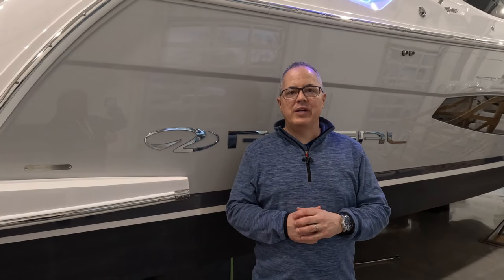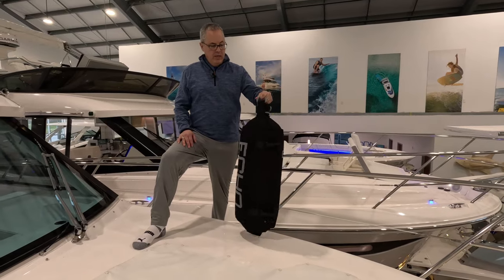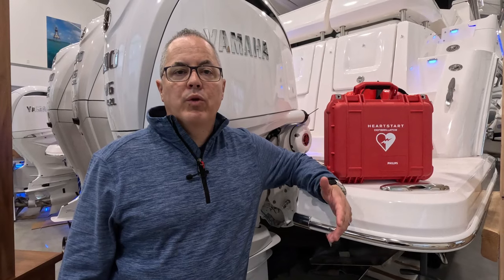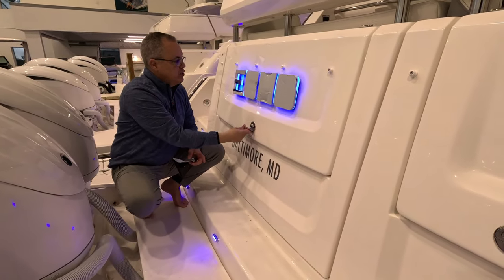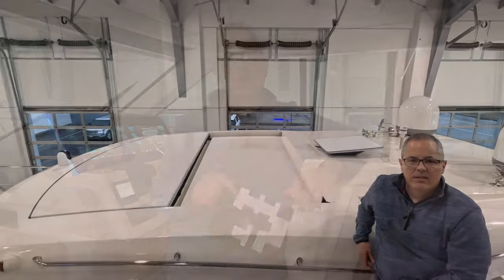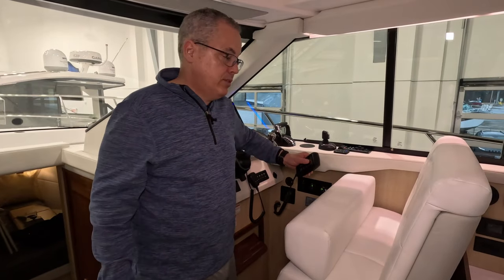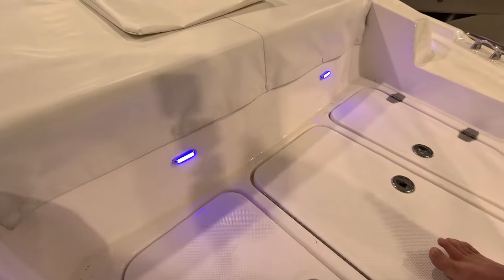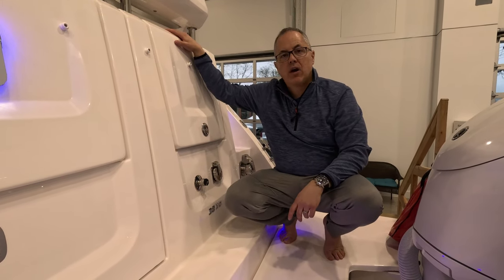(Ep 11) 2024 REGAL 38XO: BOAT UPGRADES (Navtronics & More!)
EPISODE 11

2024 Regal 38 XO: Boat Upgrades

Featured Items in order

In this episode, we take you through the the majority of our upgrade process on our Regal 38XO, from Navtronics to Safety Equipment, to accessories that we have always carried with us on our 100 Foot Expedition Yacht Bravo, some of which we incorporated into our Regal.  We worked with vendors from the Maryland and Chesapeake Bay Areas, to companies in Canada, Australia and around the world.  Some of these improvements we would like to see Regal Boats incorporate them into future vessels or offer them as options.

Some options were not featured in this episode, such as AIS.  We plan to address the AIS upgrade we did in a later episode because we really need to highlight the biggest issues with the system, and that is how Gamin chose to display AIS targets.  Also such safety gear as EPIRS will also be featured in a future episode.

Timecodes:

0:00 Intro
2:13 FenderTex Marine Fenders
5:08 Pro Fender Marine Dock Fender Systems
5:58 AED
6:19 Life Raft
7:57 Yacht Graphx Light-up Boat Lettering
8:48 BOE Marine
10:01 Siren Marine System
12:29 Starlink For Boats
13:46 Weather System for Boats
14:37 Bennett Auto Trim System
15:40 Second VHF Radio for our Boat
16:44 Sionyx Night Vision System
18:02 Upgraded LED Spotlight
19:27 Backup Camera for Boats
19:49 Garmin Fantom Radar System
21:39 Engine Flush System